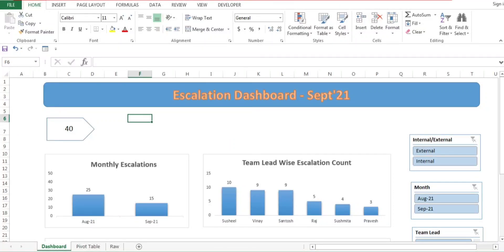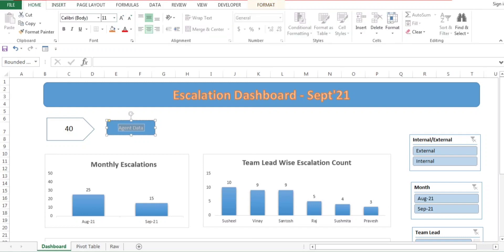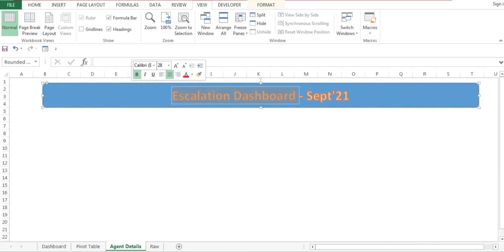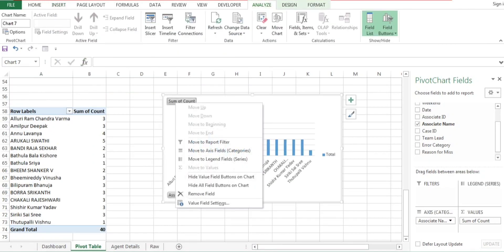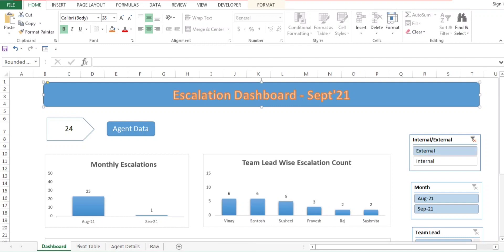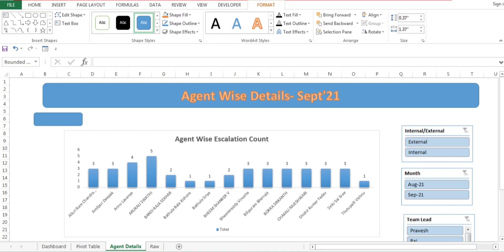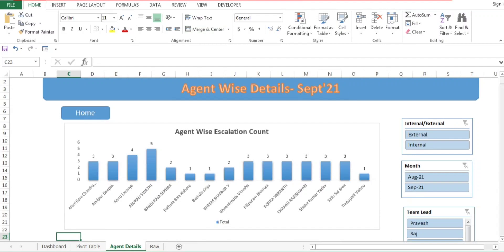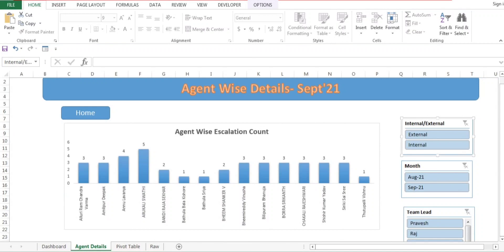BPO Process External Escalation Dashboard in MS Excel (Part 5)- latest 2023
in this dashboard we will learn below things

1. vlookup
2. duplicates in excel
3. report connections
4. count if
5. graph presentation
6. shapes of graphs
7. pivot table
8. calculation in Pivot Table
9. auto refresh of graph
10. slicer in excel
11. auto calculate month